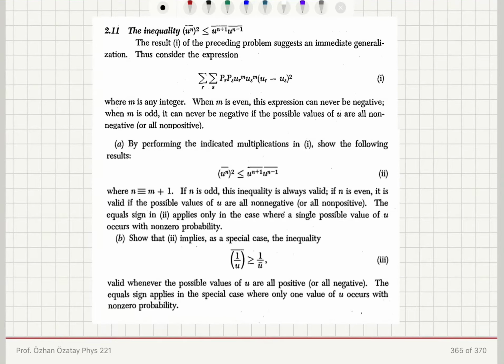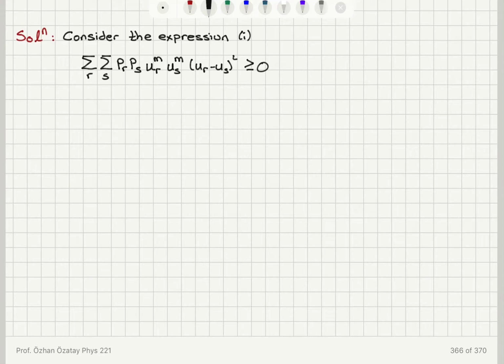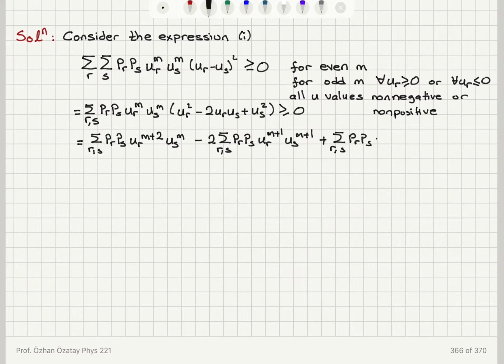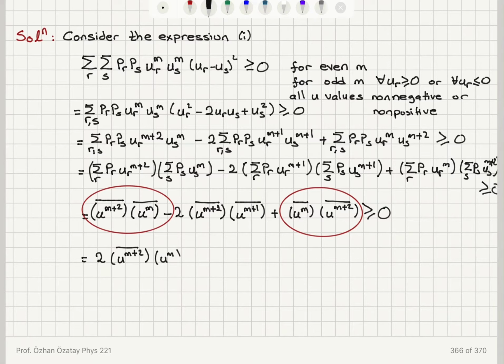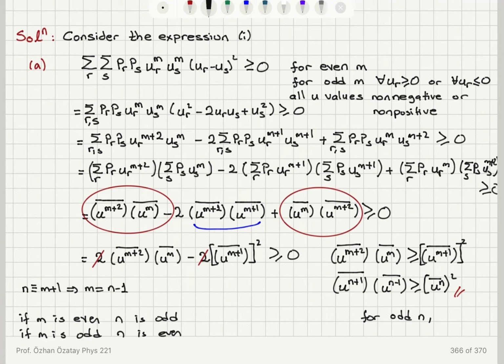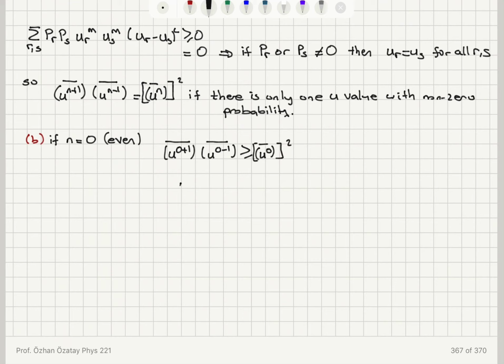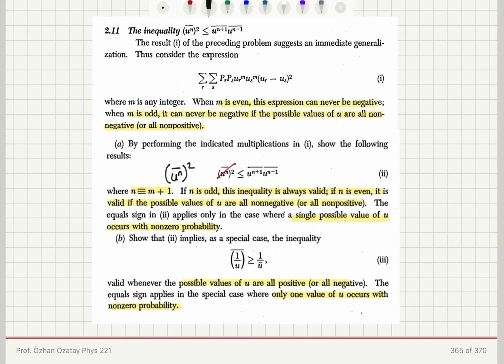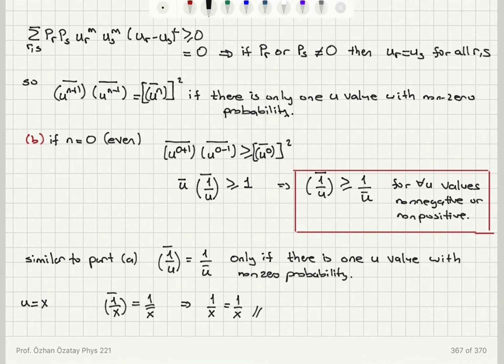2.11 Generalization of 2.10